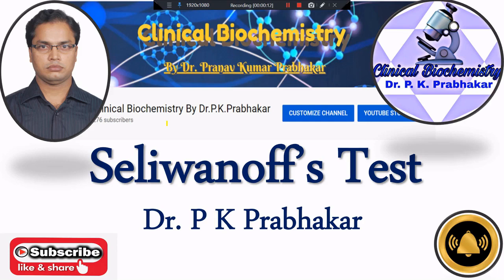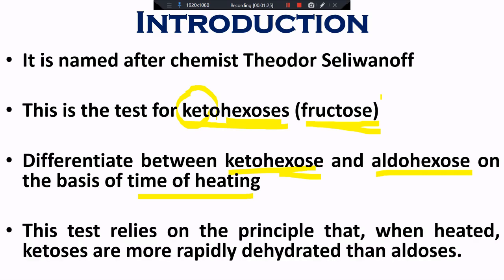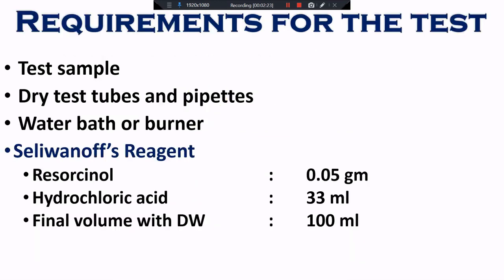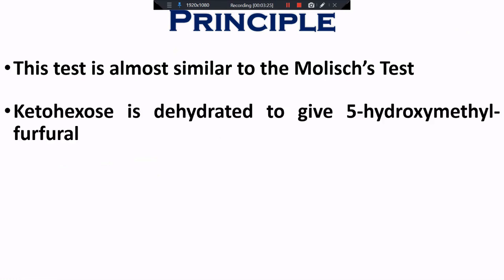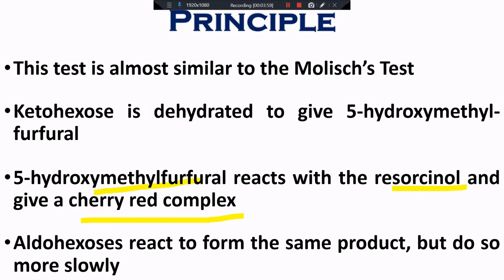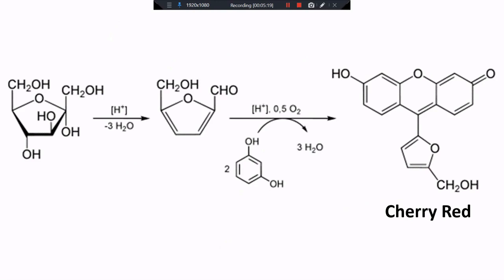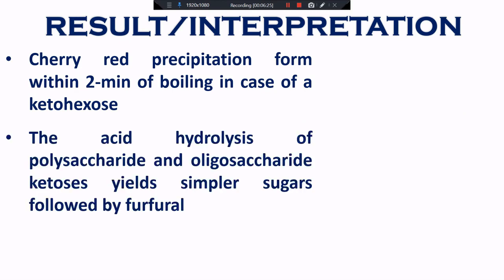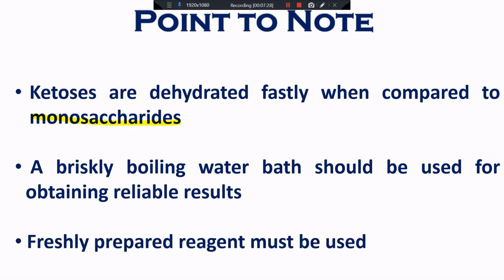Selliwanoff's Test : test for the differentiation of ketohexose and aldohexose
Seliwanoff's test is the test to differentiate between aldohexose and ketohexose. The difference on the basis of the time to give reaction. The principle of the reaction is carbohydrate dehydrates in the presence of strong acid and the product is furfural, a dehydrated carbohydrate. This furfural reacts with the two resorcinol molecules and produces a complex of cherry red colour. The ketohexose i.e., fructose dehydrates faster than the aldohexose i.e., glucose and give a cherry red product, whereas glucose give a yellowish red product. The reaction is almost similar to the Molisch test.